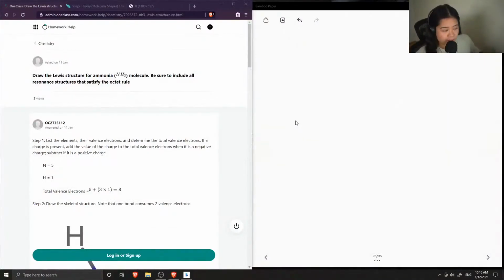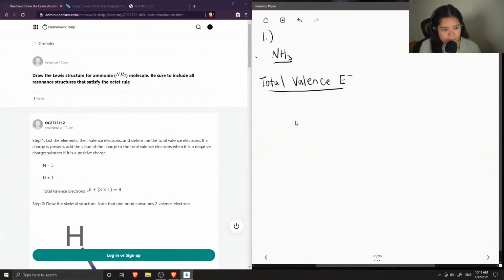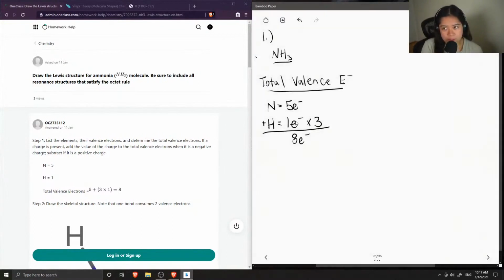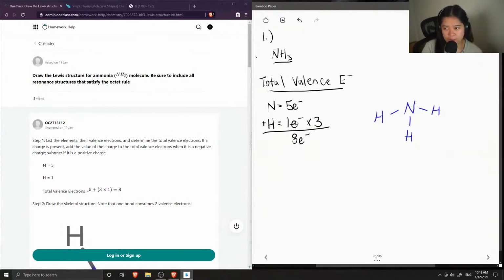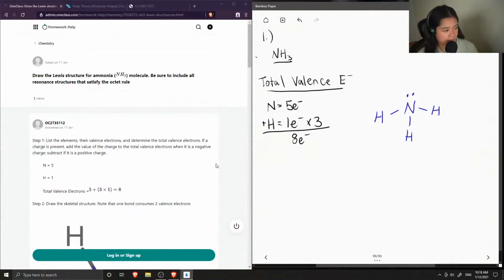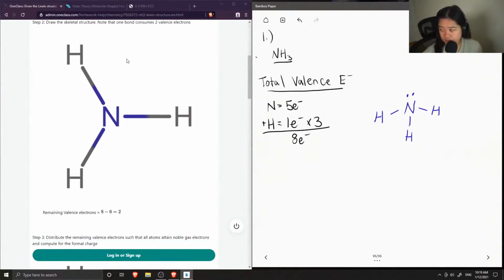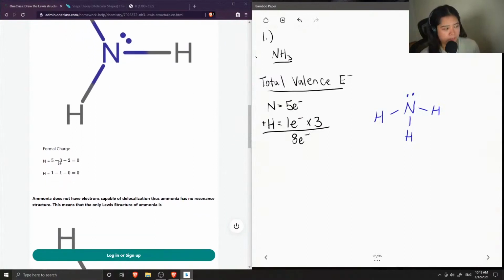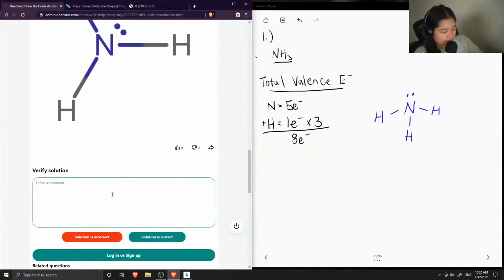Draw the Lewis structure for ammonia molecule Be sure to include all resonance structures that s